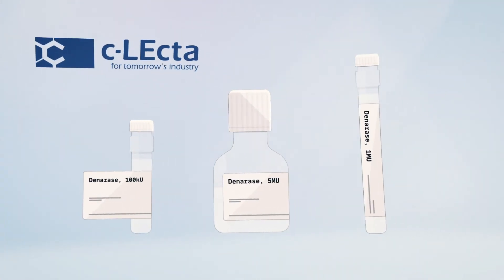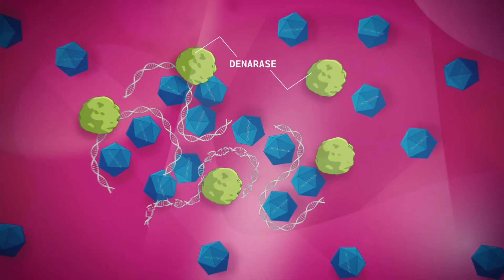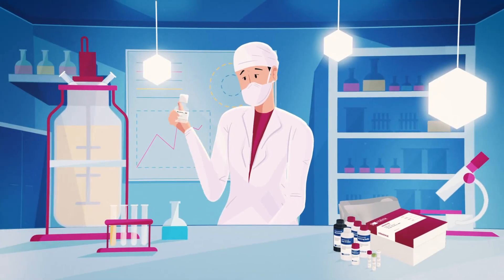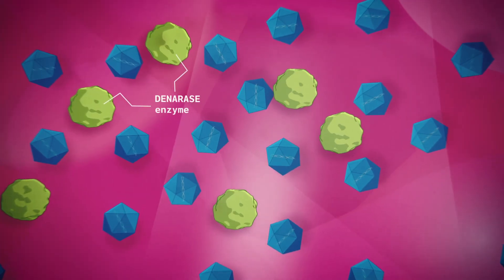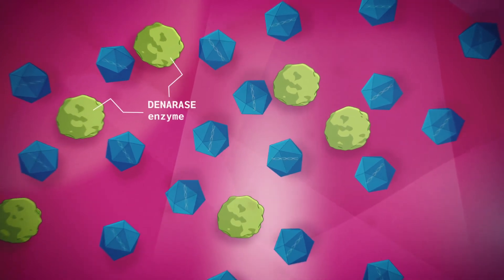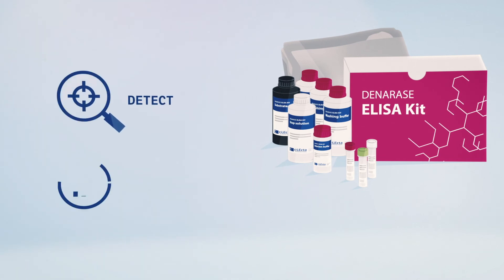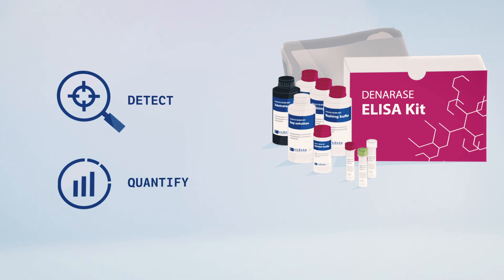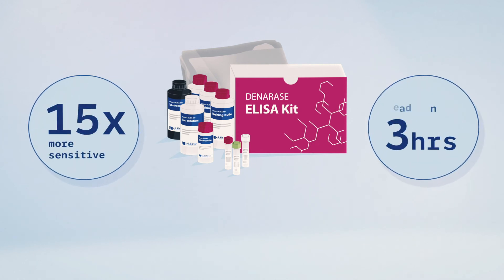DENARASE® Endonuclease for AAV & Viral Vector Production | High-Efficiency DNA Removal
𝗞𝗲𝘆 𝗟𝗲𝗮𝗿𝗻𝗶𝗻𝗴𝘀:
• Cleaves all forms of DNA and RNA into fragments of 5–8 base pairs
• Reduces viscosity and prevents aggregation during cell lysis
• Enhances downstream purification and overall process yield
• Produced under GMP and ISO 9001 standards
• Available in as R&D and GMP-grade

𝗗𝗲𝘀𝗰𝗿𝗶𝗽𝘁𝗶𝗼𝗻:
DENARASE is a genetically engineered endonuclease derived from 𝘚𝘦𝘳𝘳𝘢𝘵𝘪𝘢 𝘮𝘢𝘳𝘤𝘦𝘴𝘤𝘦𝘯𝘴, designed for efficient DNA and RNA removal in viral vector and AAV manufacturing processes. DENARASE is widely used in gene therapy, vaccine manufacturing, and biopharmaceutical production to ensure product purity, regulatory compliance, and process efficiency.